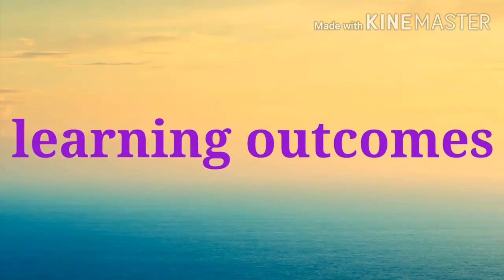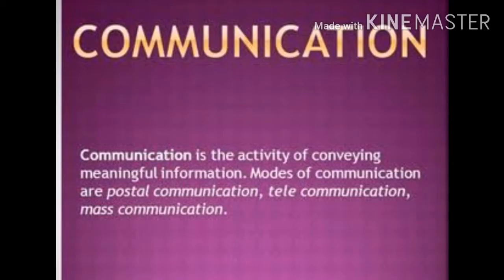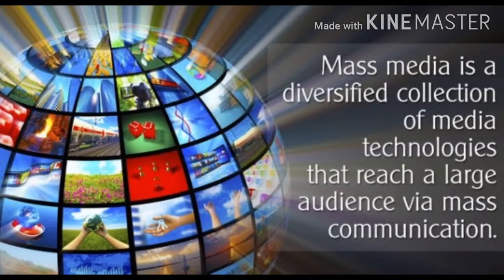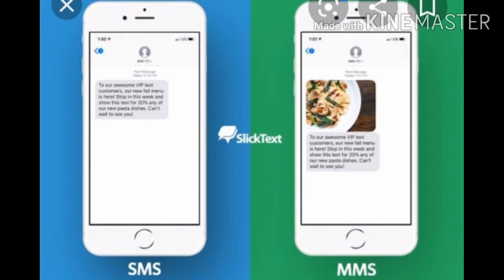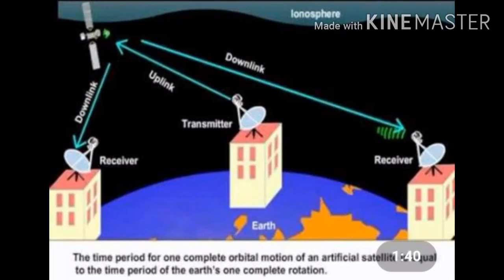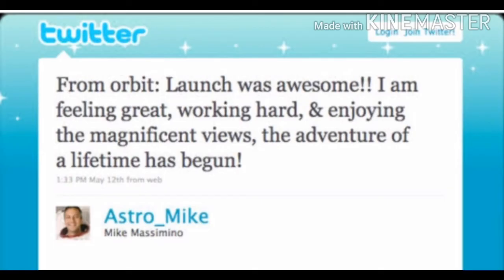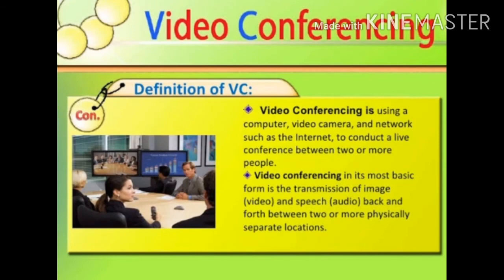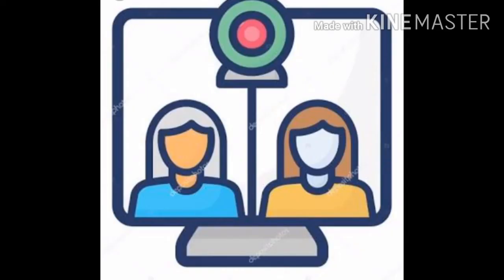ch-12 communication in Modern Times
knowledge about different means of communication